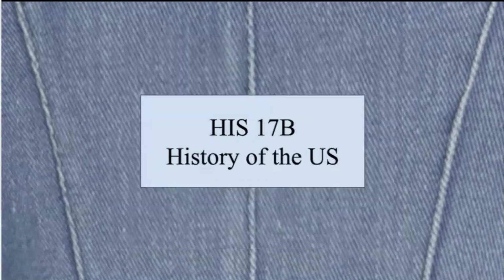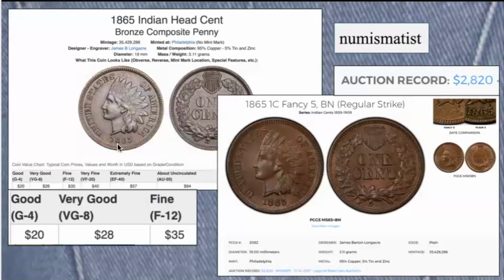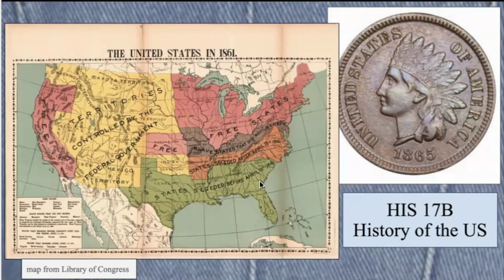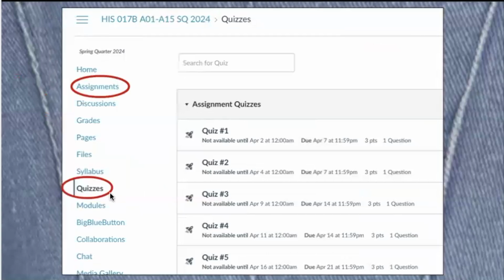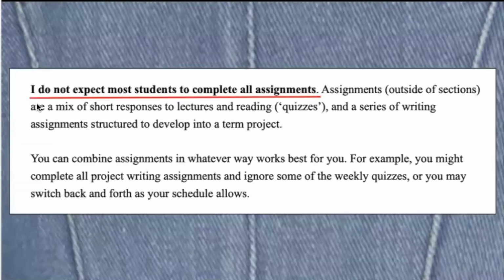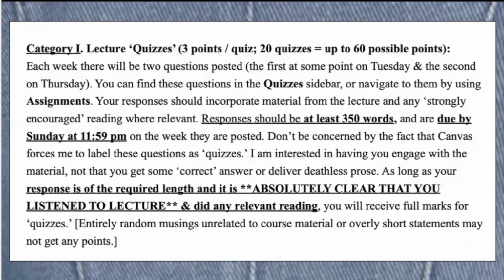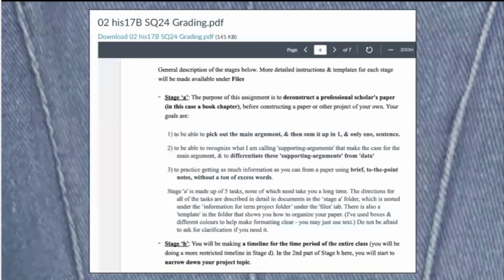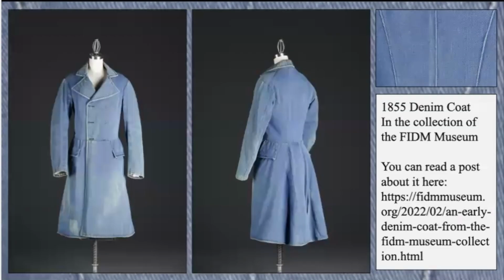HIS17B SQ24 L01 mA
What will I be doing here & is this the class for me?